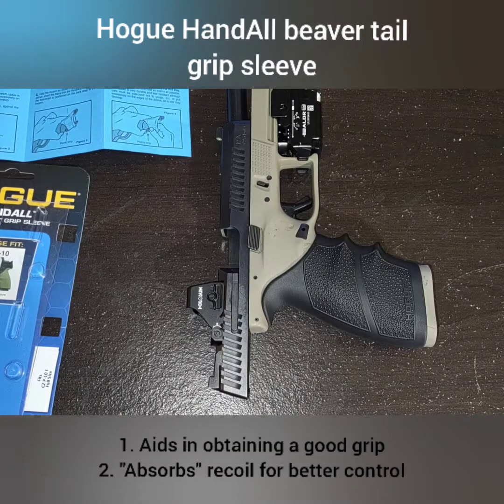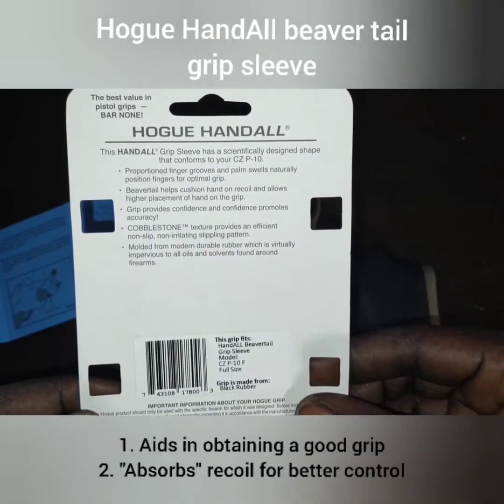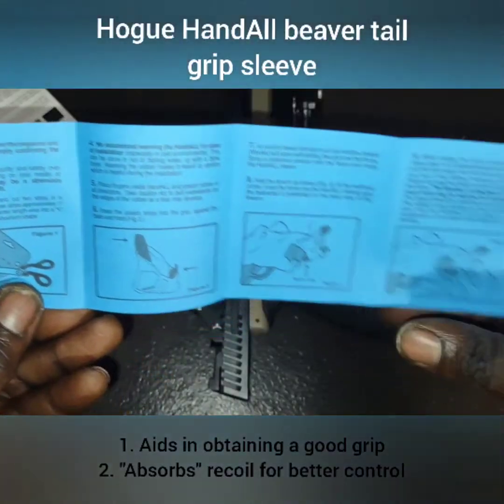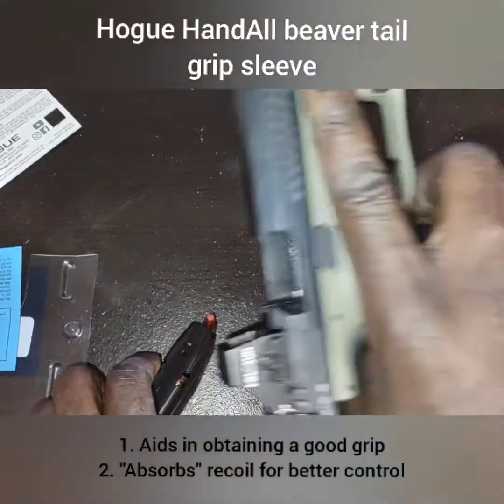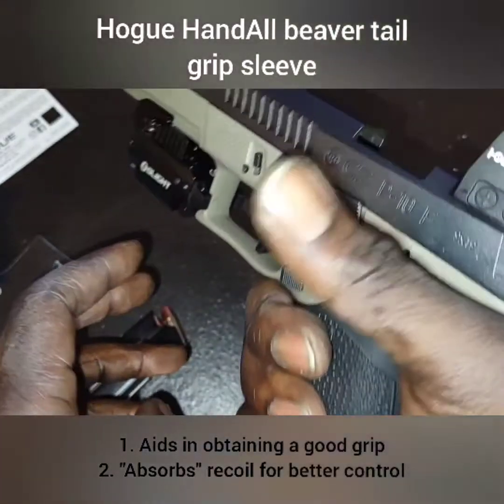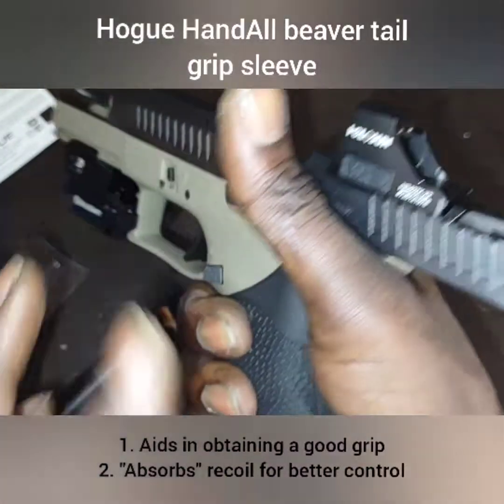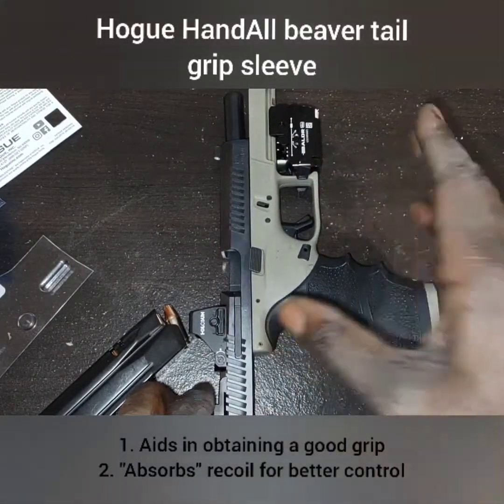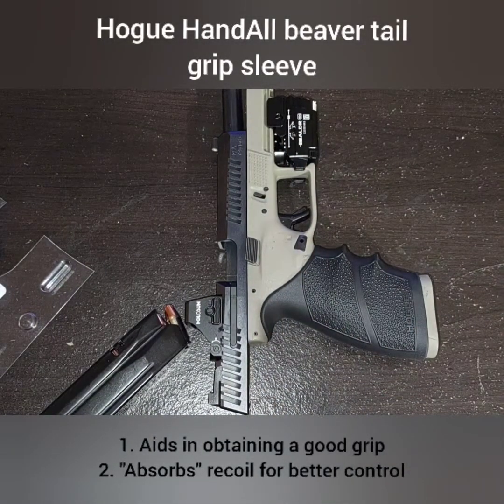Hogue HandAll beaver tail grip sleeve .........